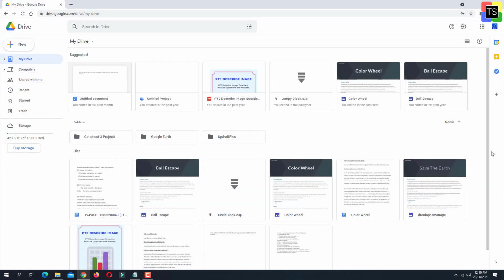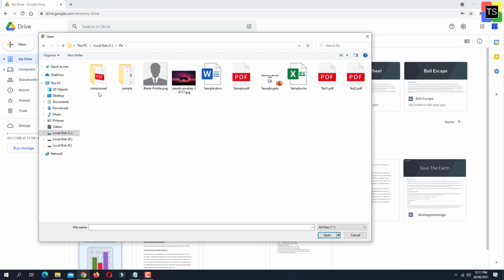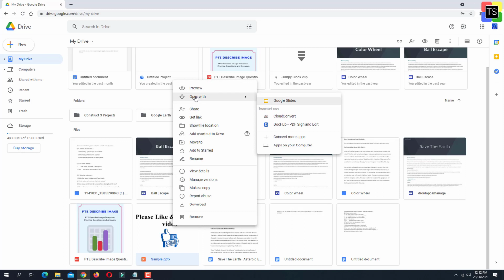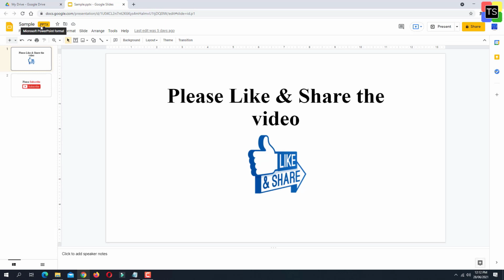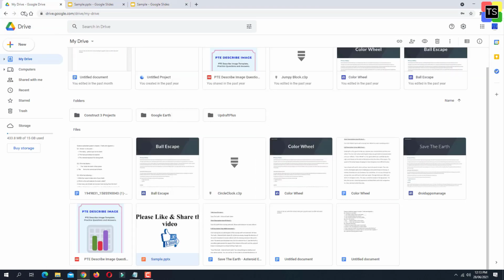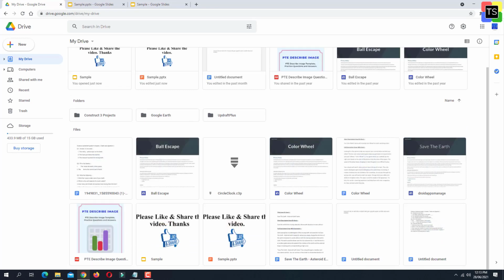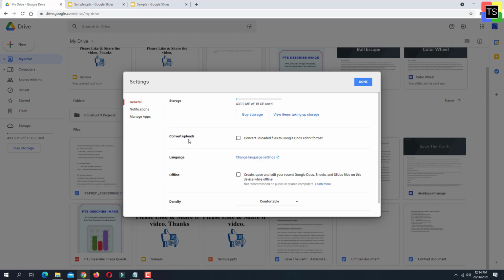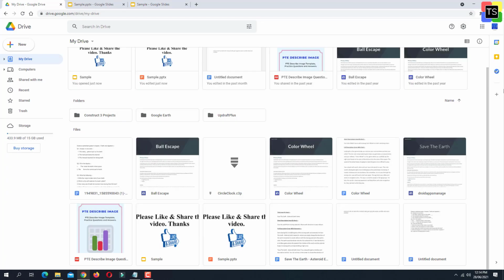How To Convert PowerPoint To Google Slides | Convert PPT To Google Slides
How To Convert PowerPoint To Google Slides. Video is about how to Convert PPT document To Google Slides. The only things you need to convert PPT to google slide are google account and obviously a PPT document that you wish to convert to google slides. If you want everything that you upload to Google Drive, gets automatically convert into Google drive format, then watch the video till the end as I am gonna show you one setting that will make this conversion automated.

►► Recommended Videos -